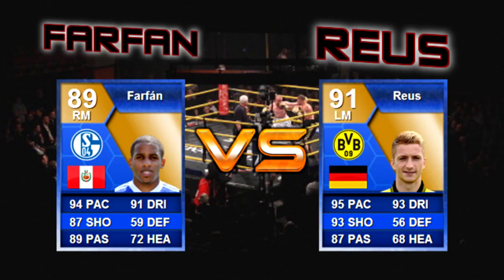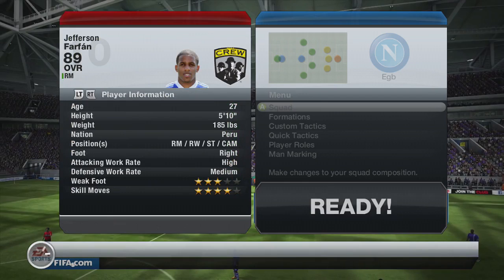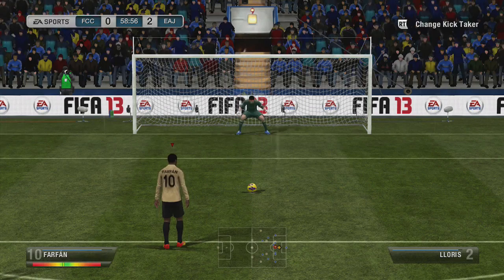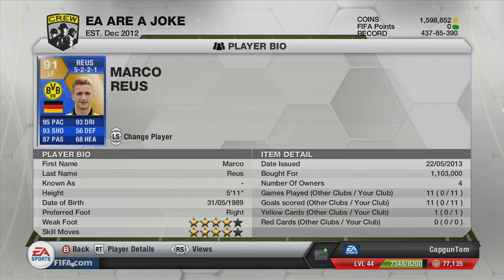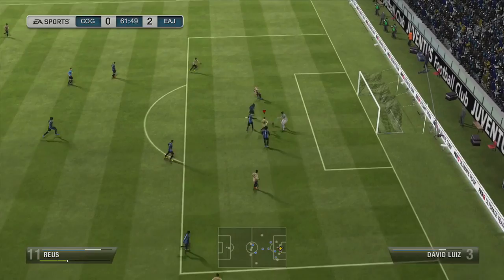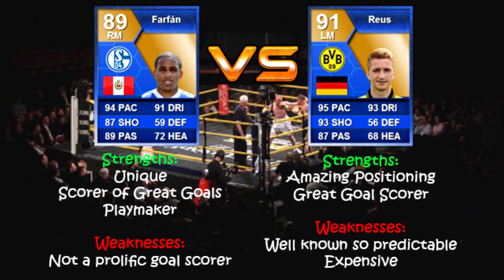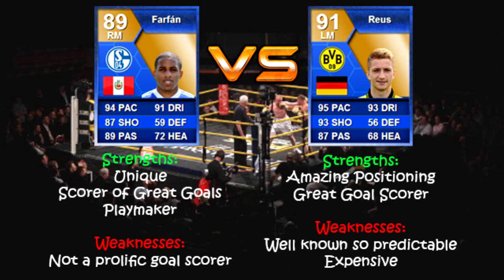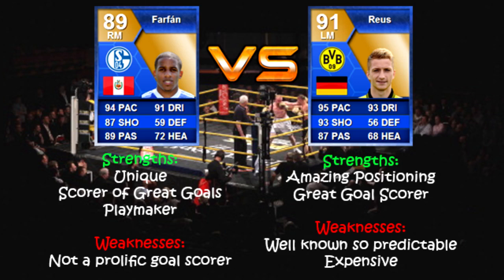TOTS Reus vs TOTS Farfan | TOTS Player Review!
dowpg
In this video I do a player review on TOTS Reus and TOTS Farfan. Which will be the better of these 2 Team of the Season players!